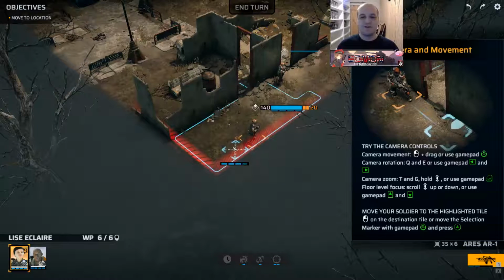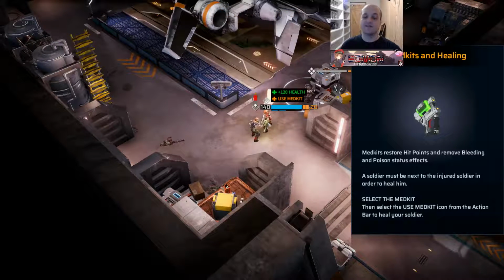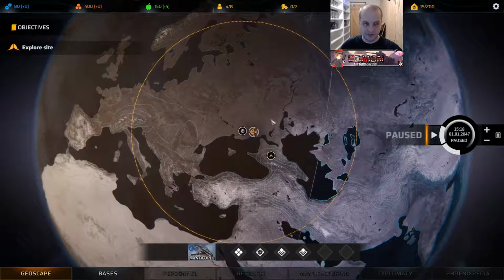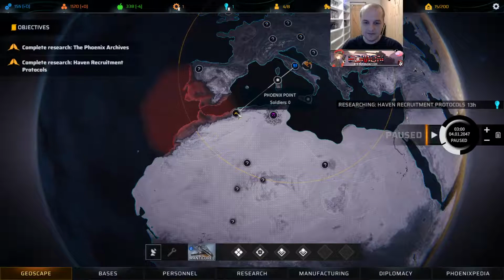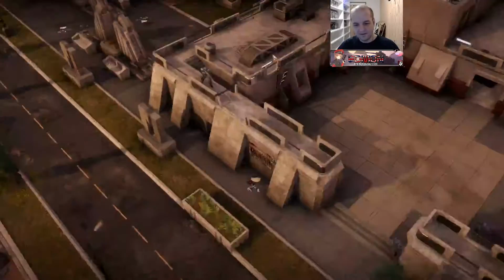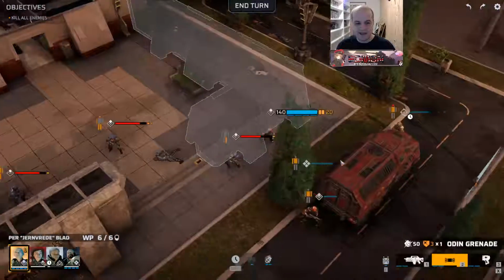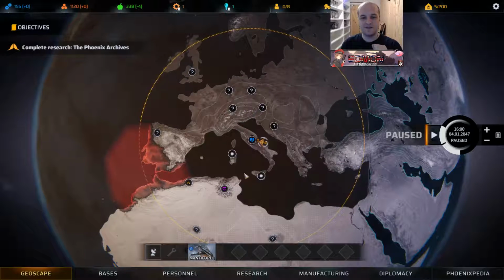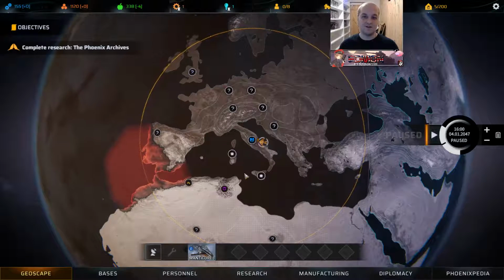Should You Buy Phoenix Point? A First Impressions Analysis.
Should you buy Phoenix Point? Well it very much depends on how much frustration you can handle. I explore in detail what I like and don't like about the game so far...

It keeps me motivated to see your comments and I will also do my best to reply to all of them. Every 50 subs means another episode will go out (in addition to the daily one).

If you buy games from the Epic Store, you can put "TheEdmon" in support a creator box and that will generate free money for the channel. Though I think the main reason to do this is that you will also get a voucher that discounts your next purchase by $10 as long as you spend at least $15.

Currently twitch events are rare as the internet is weak down in the bunker! :(